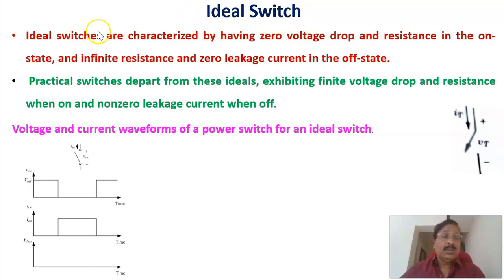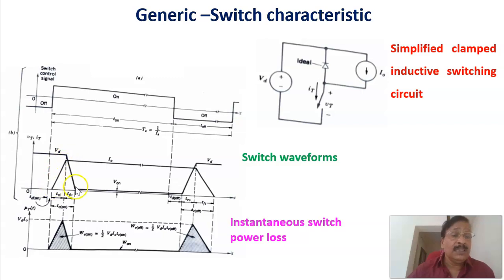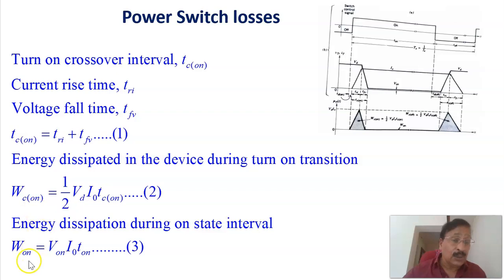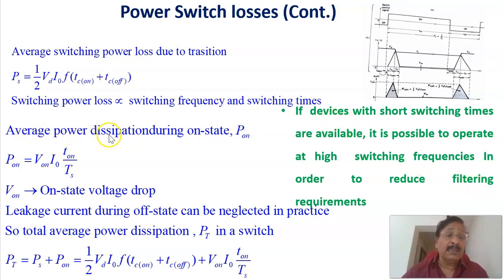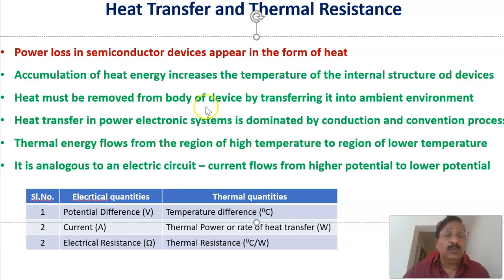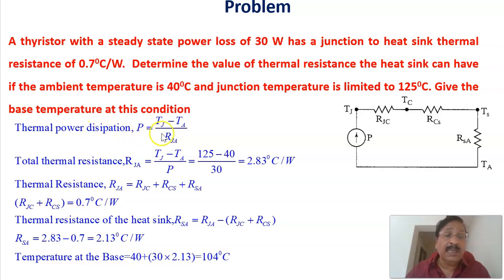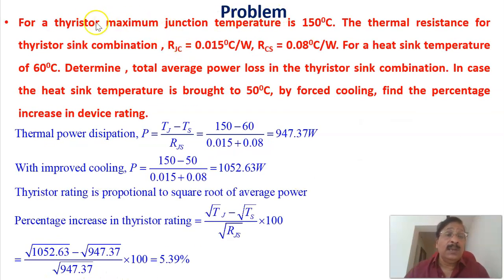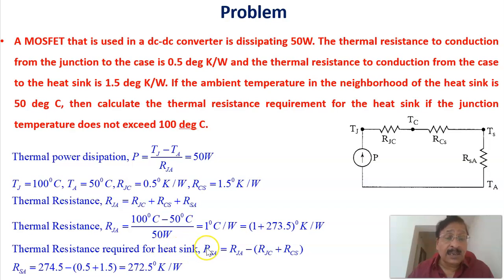Power switch Losses and Heat sink design